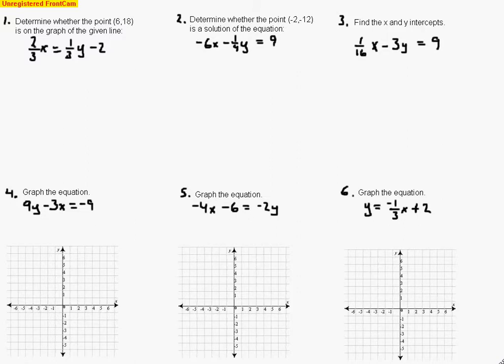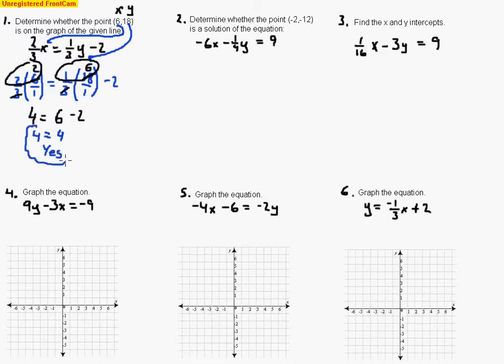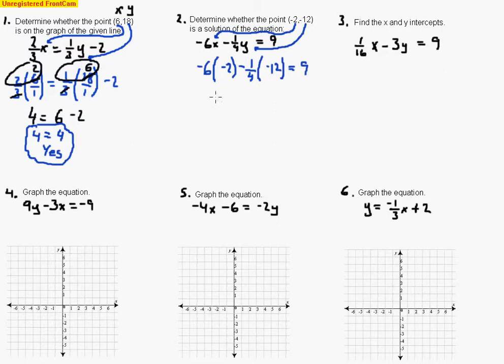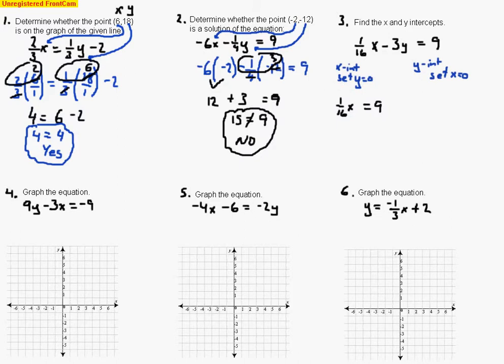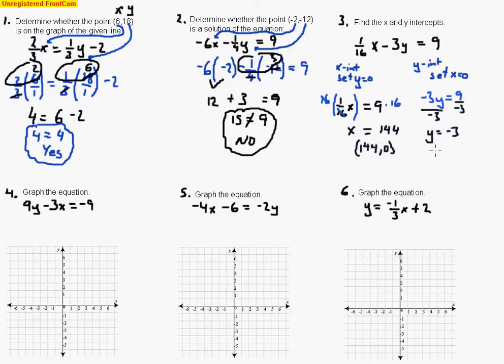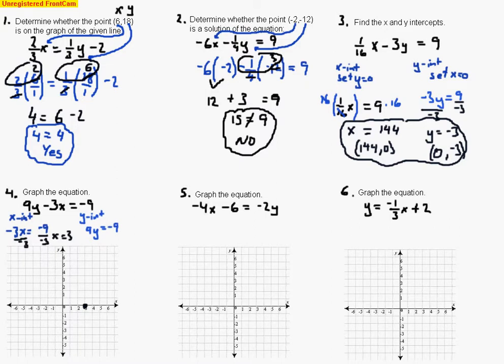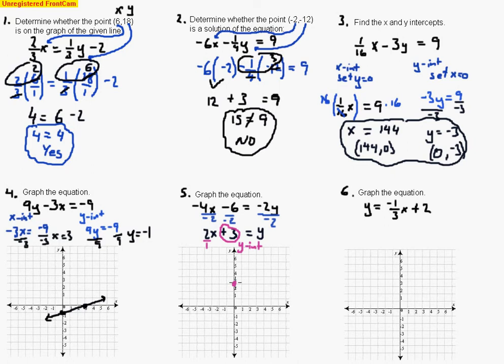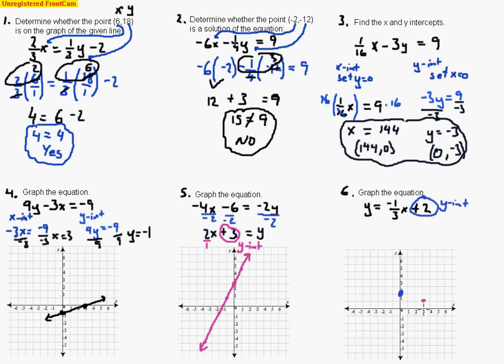Algebra B study guide for test 1 quarter 2 part 1